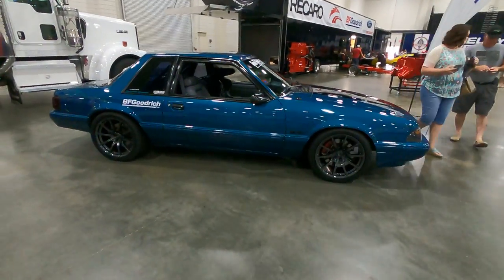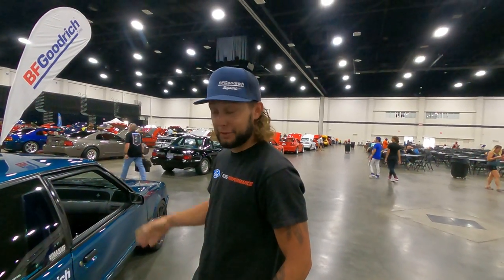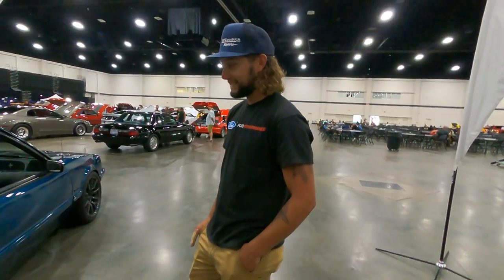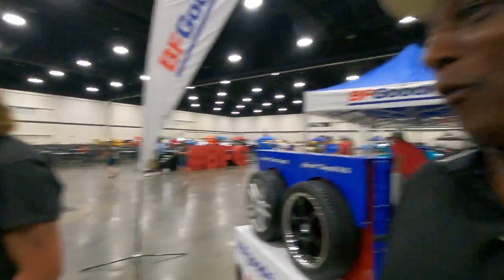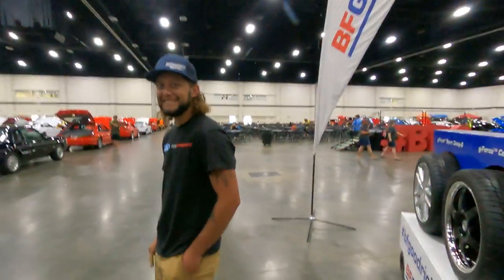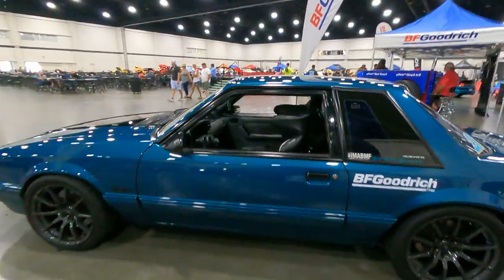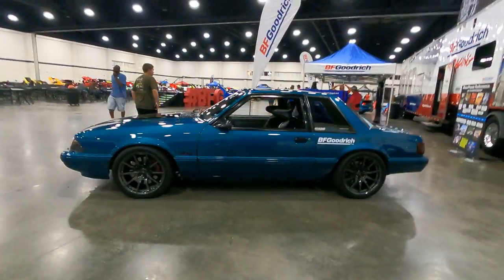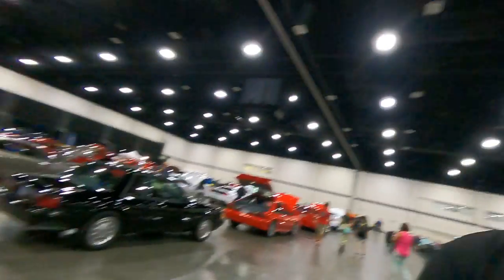Teal notchback mustang